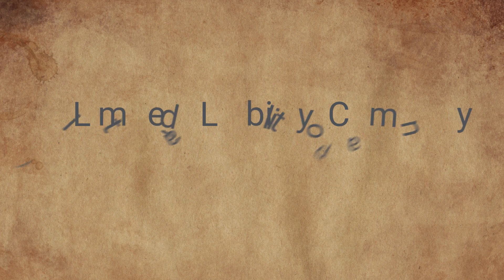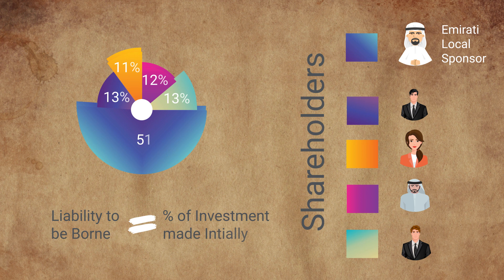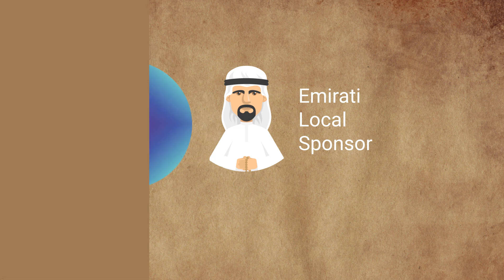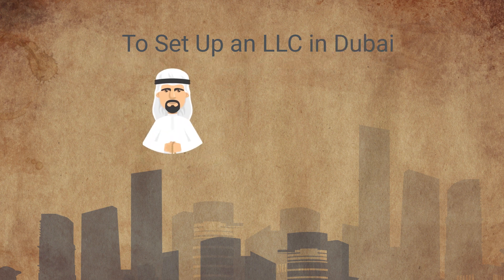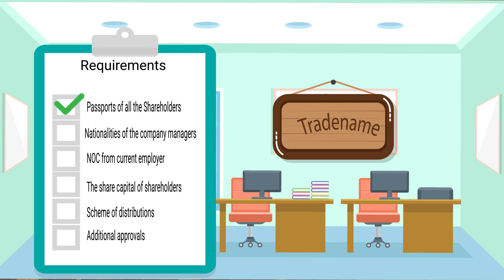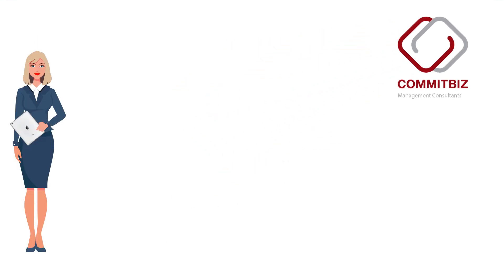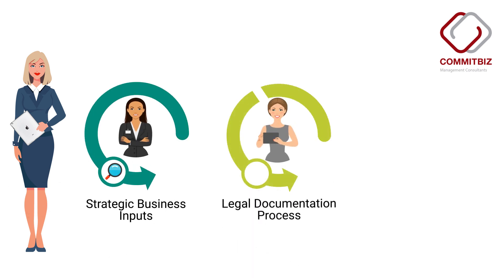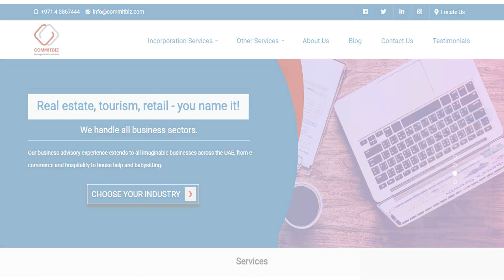How to Set Up a Limited Liability Company in Dubai? | Setting up a Business in Dubai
Limited Liability Company

Limited Liability Company is the most common legal form for company incorporation in Dubai, suiting most businesses.

For an LLC, the number of shareholders may range from 2 to 50.
The liability of a shareholder is limited to his/her share in the capital.

In Dubai, the Department of Economic Development (DED) authorizes licenses for LLCs.

The LLC requires an Emirati local sponsor to hold a minimum of 51% of shares, according to the UAE Commercial Companies Law (CCL).

To set up an LLC in Dubai, we at Commitbiz, provide you with strategic business inputs, handle the legal documentation and give complete business advisory solutions to ensure hassle-free business incorporation.

Related Blogs:

How to Setup a Mainland Company in Dubai?

Ultimate Guide to Limited Liability Company Formation in Dubai

Why Look for a Local Partner to set up an LLC in Dubai?

What is the Difference Between a Mainland, Free Zone and Offshore Company in the UAE?

Why You Need a Local Sponsor to Start a Business in UAE?